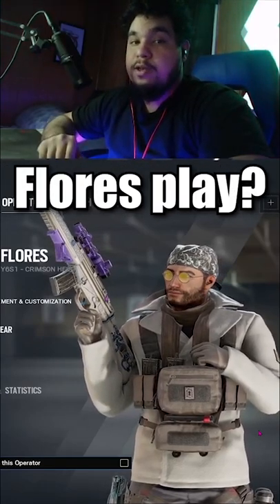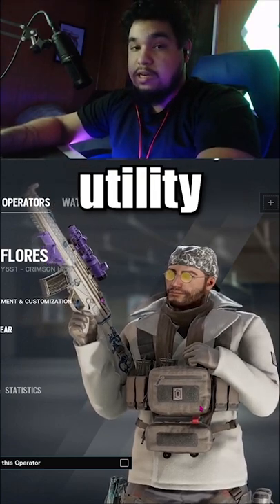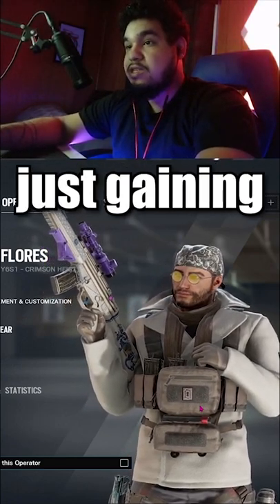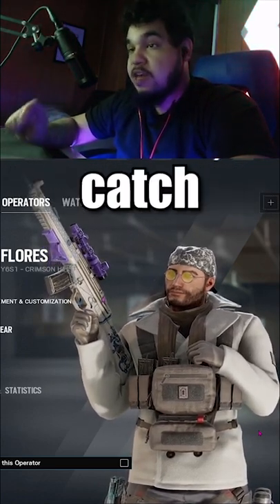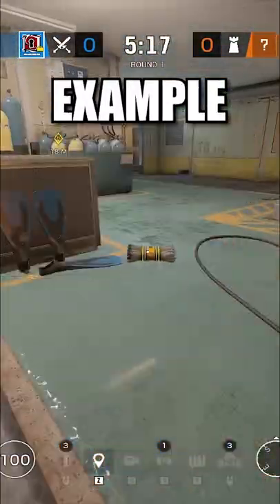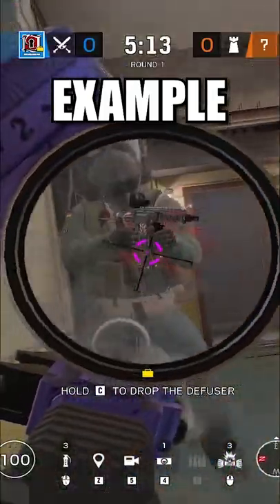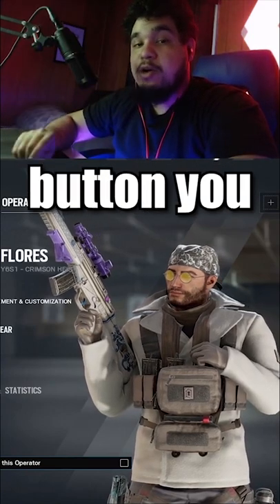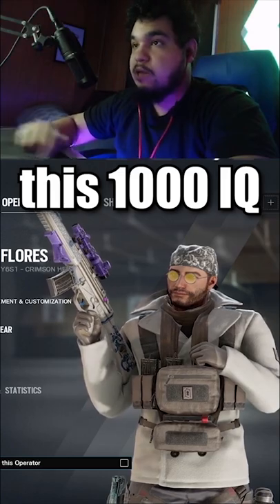1000 IQ Play With Flores | Rainbow Six Siege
Use this sneaky trick to catch your opponent off guard!

Editor: Odie